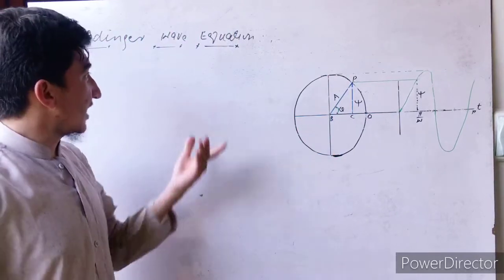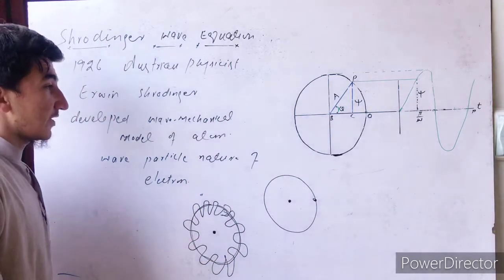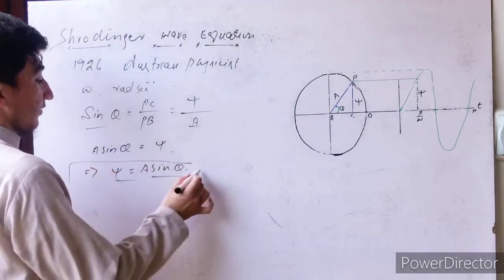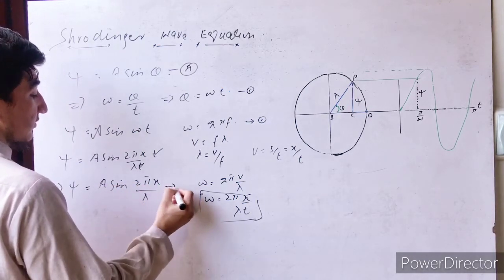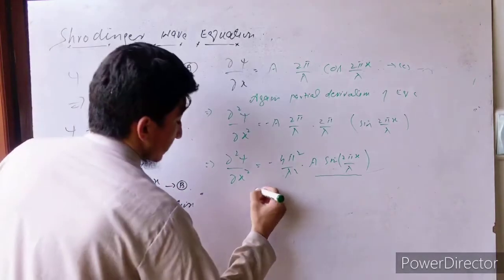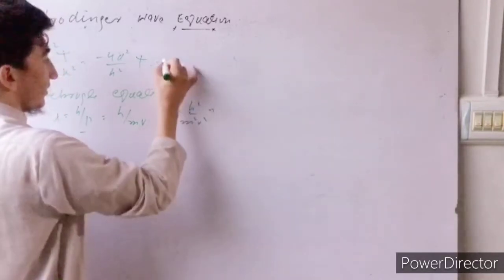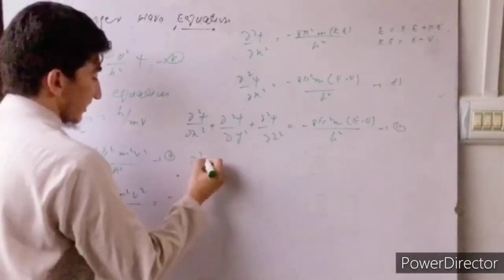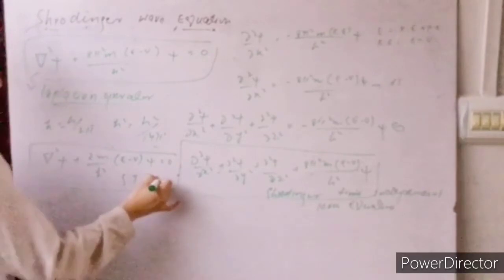The shrodinger time independent equation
Complete derivation